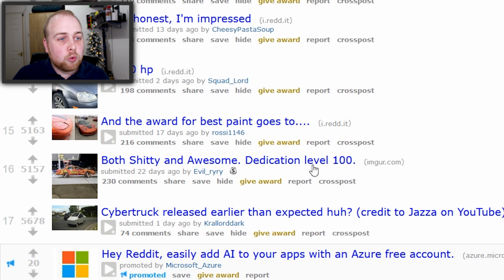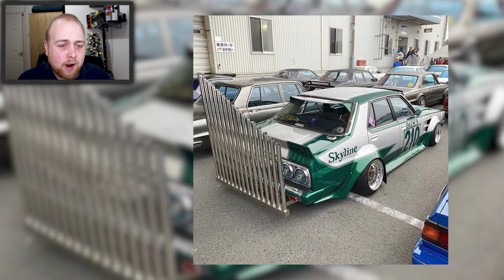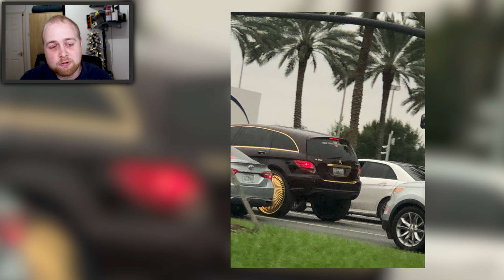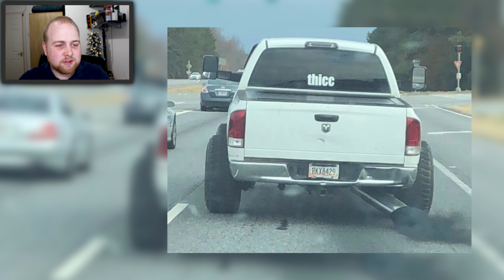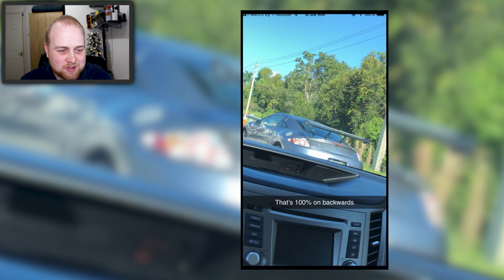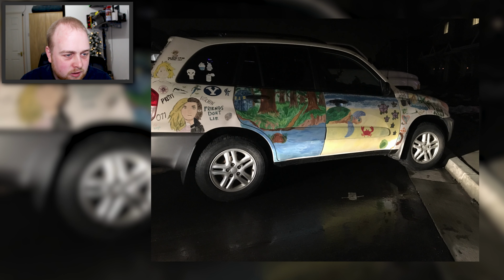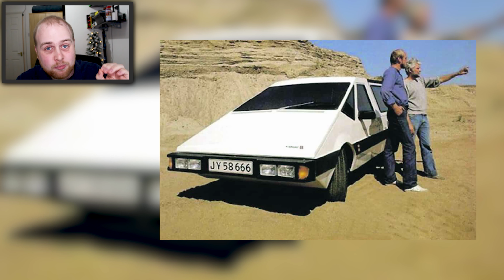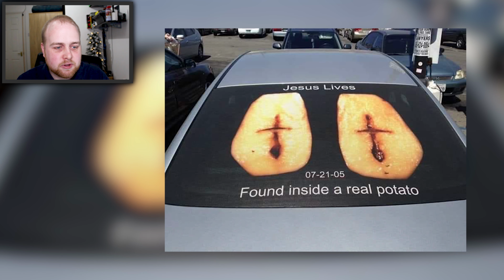S****yCarMods: Part 1 | thicc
New subreddit time! Bring on the terrible mods!